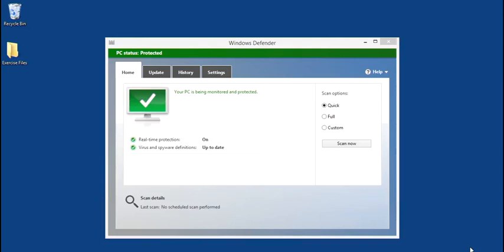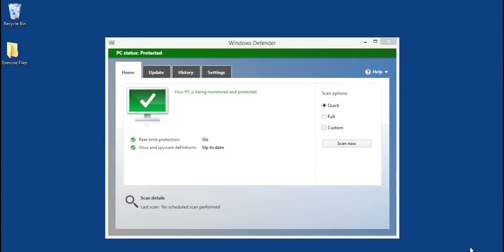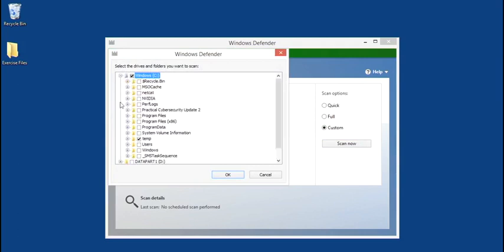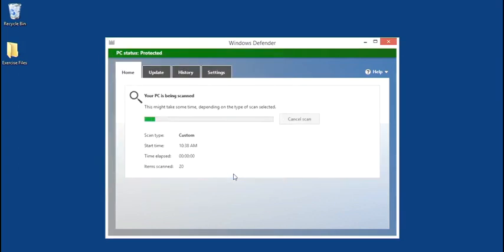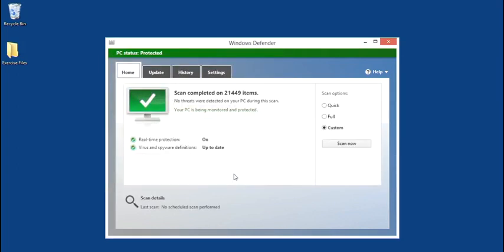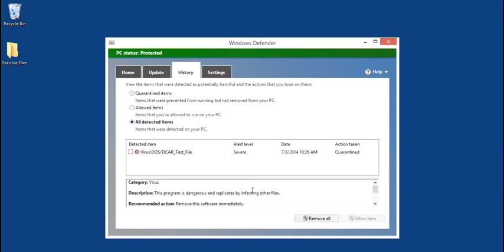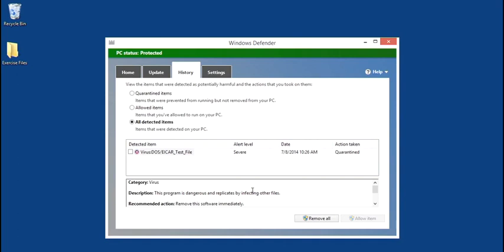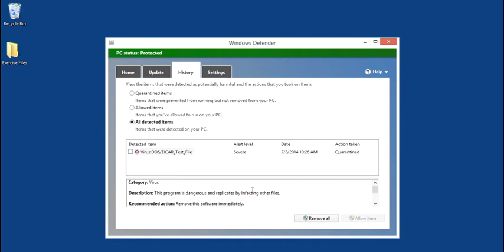009 Scanning with Windows Defender